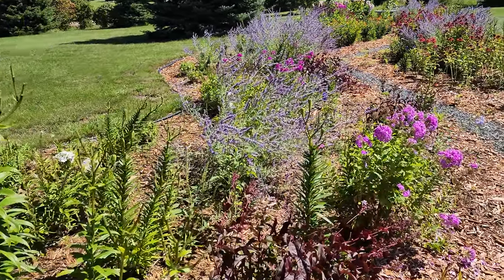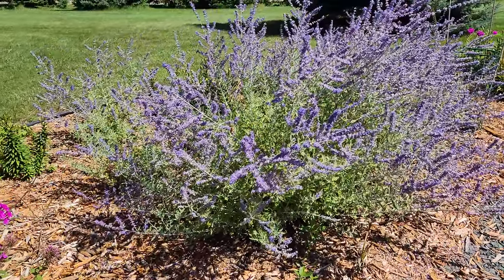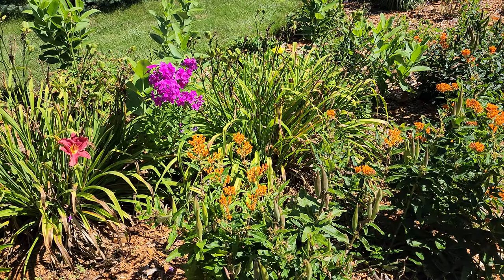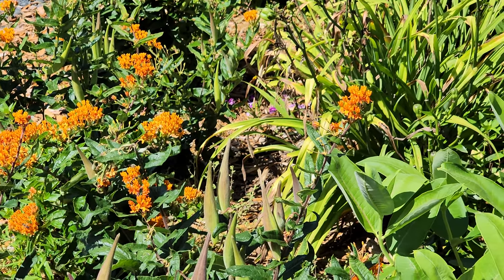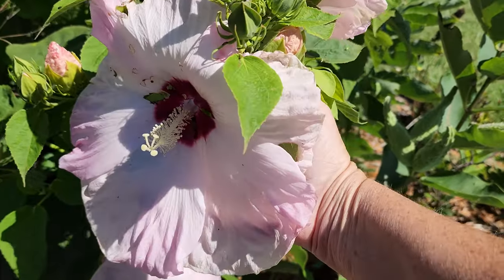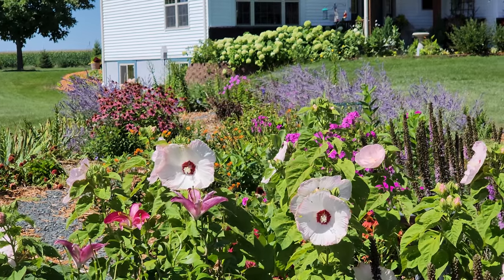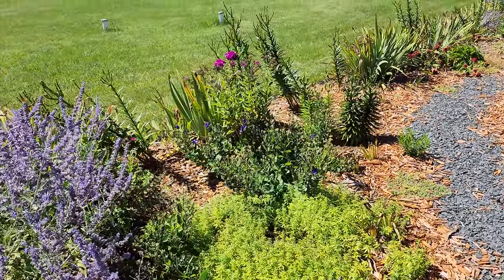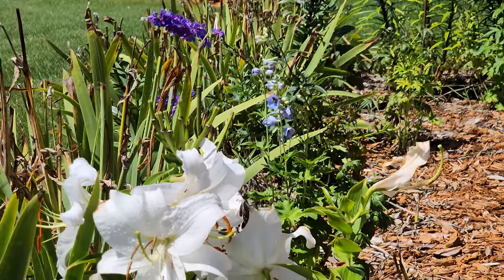🌷🦋Garden TOUR with LOTS OF BUTTERFLIES 🦋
I will review the Most Colorful plants blooming in my Garden today. We are at end of season and the Butterflies are everywhere. This flowerbed is in Full Sun planted in Heavy Clay Soil.

Welcome to my Zone 4 Garden.  We have several gardens on our 2 Acre Property.

Some of the Plants in this video include:
🌷Oriental Lily
🌷Delphinium
🌷Bee Balm
🌷Russian Sage
🌷Balloon Flower
🌷Loosestrife
🌷Liatris
🌷Tall Garden Phlox
🌷Cone Flower
🌷Milk Weed
🌷Butterfly weed
🌷Obedient Plants
🌷Perennial Hibiscus

( Flower Jeans Pink)
(Garden Boots Blue)
htt (Yellow Sunflower Jeans)